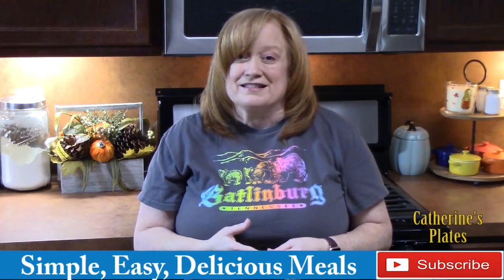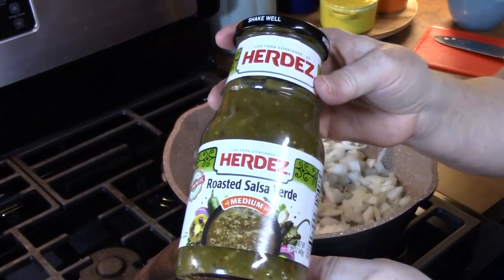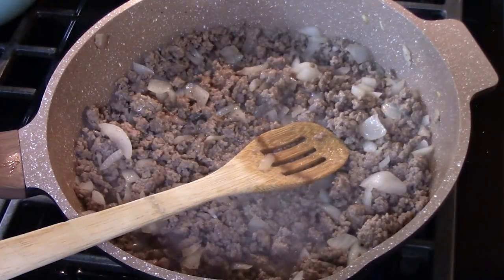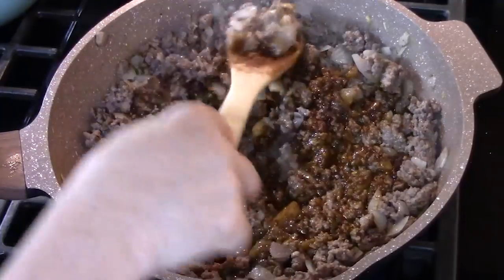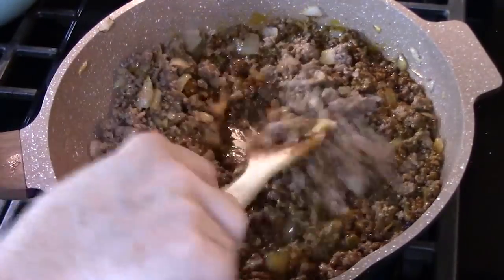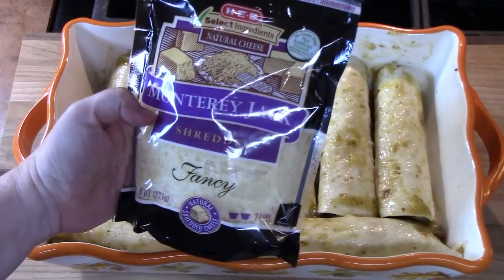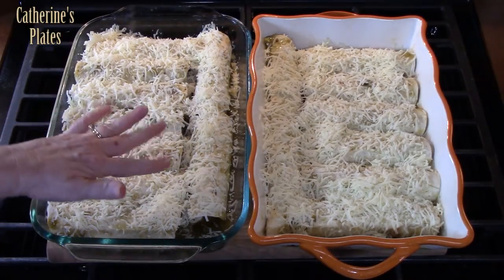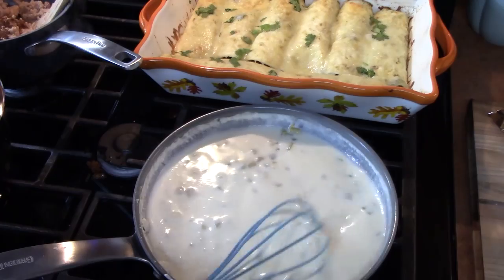BEEFY ENCHILADAS Recipe Salsa Verde STYLE | with SOUR CREAM SAUCE | How to Make Enchiladas Recipe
BEEFY ENCHILADAS Recipe Salsa Verde STYLE | with CREAMY SOUR CREAM SAUCE | Ground Beef Recipe | Mexican Flavors

Write to me at:
Catherine’s Plates
22720 Morton Ranch Road, Suite 160, Box 340